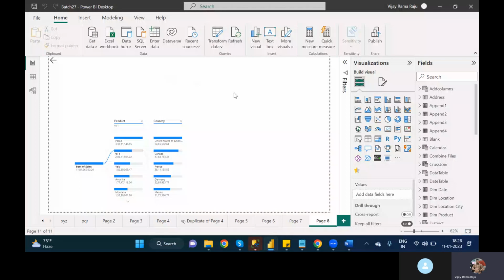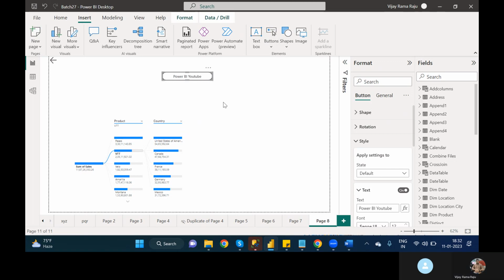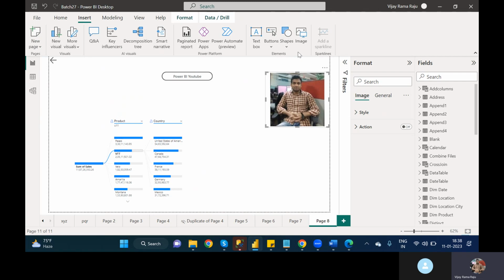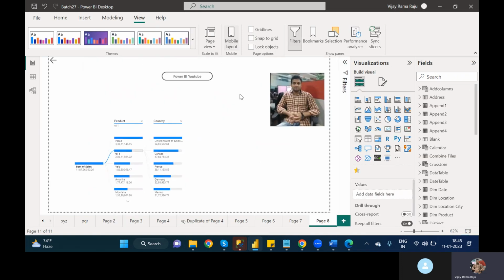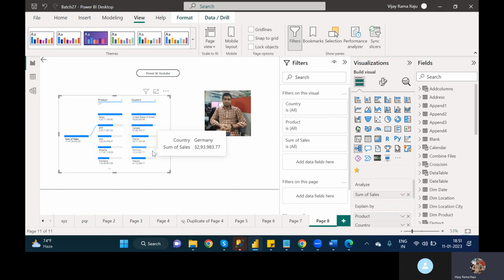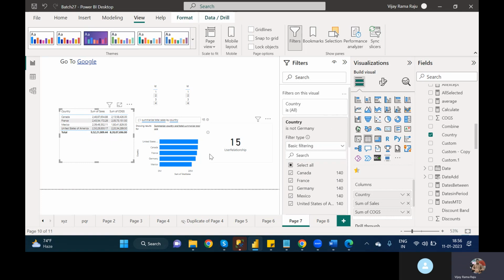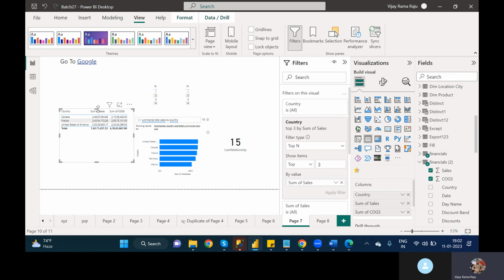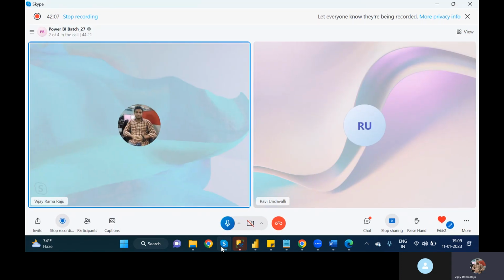DAY 37 1